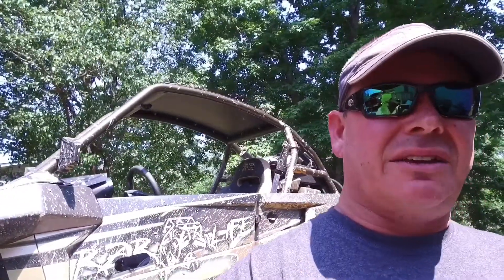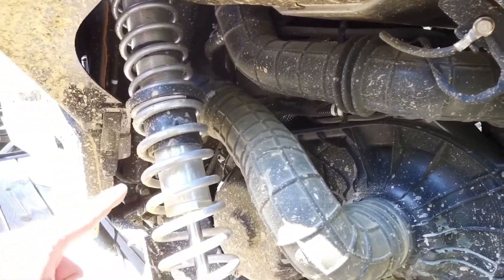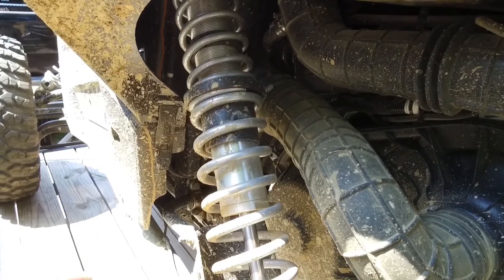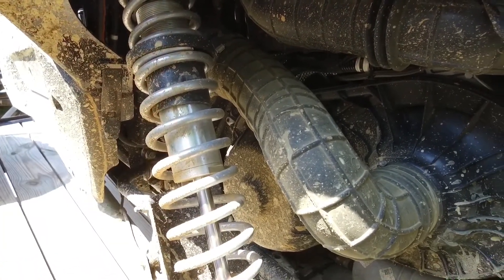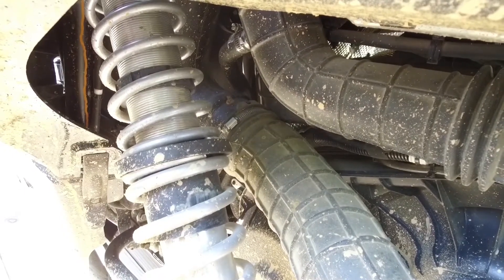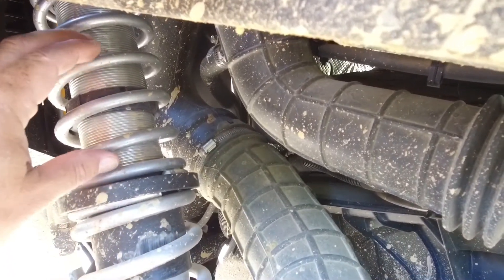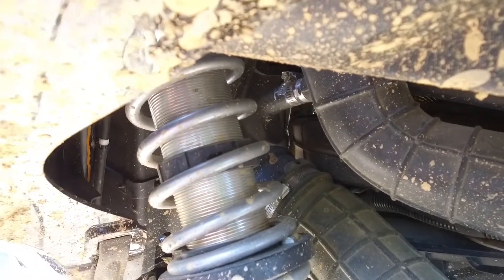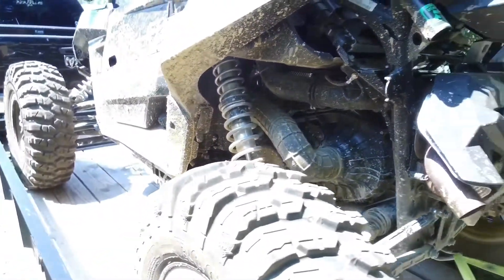True Dual Rate Springs Using Crossover Rings on the Polaris RZR RS1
Thanks to SuspensionDirect.com for helping dial in the suspension on the RZR LIFE RS1 (Chewy)